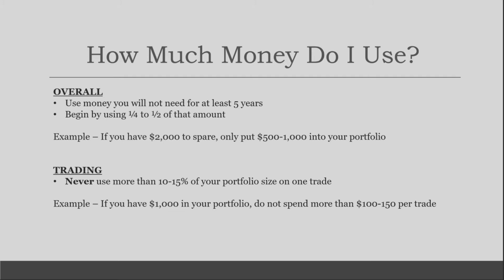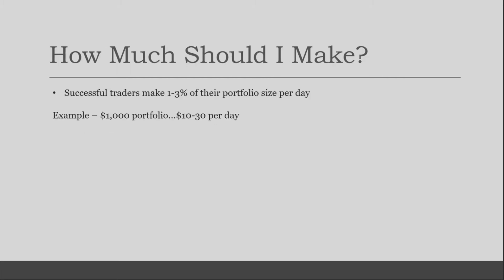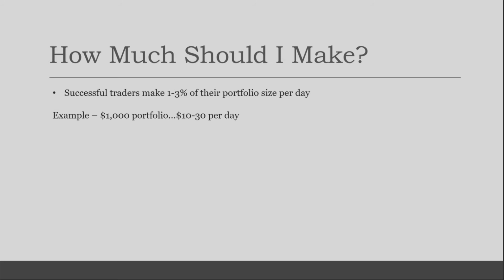Determining Your Goals (RIA Stock Market Course) - Level 4 Lesson 8